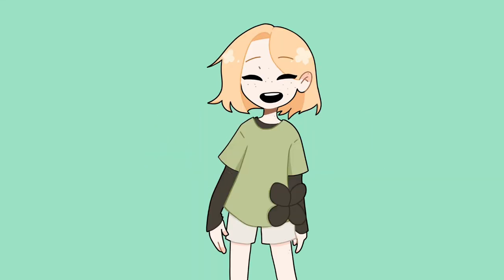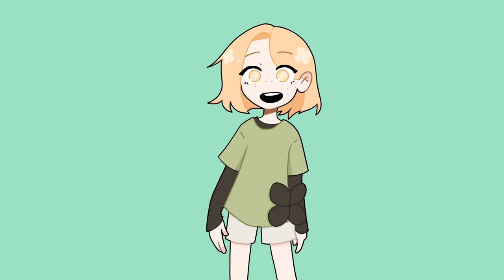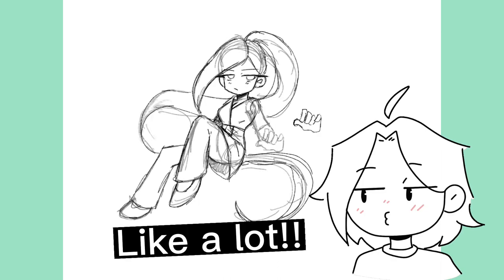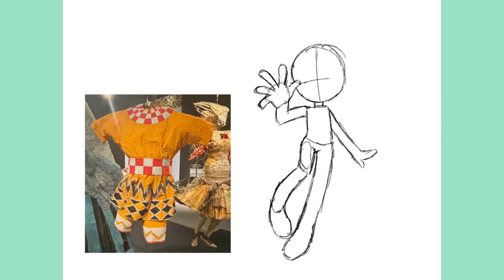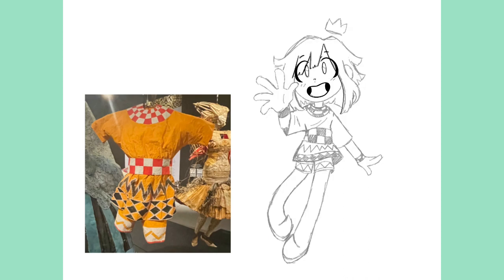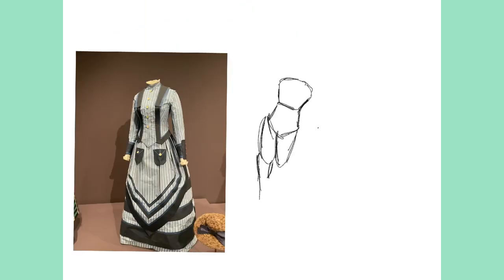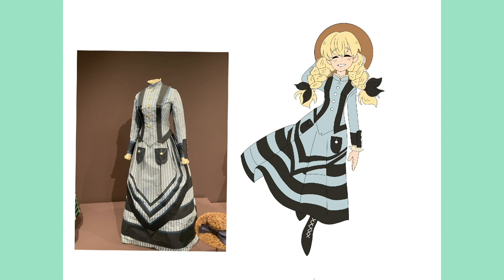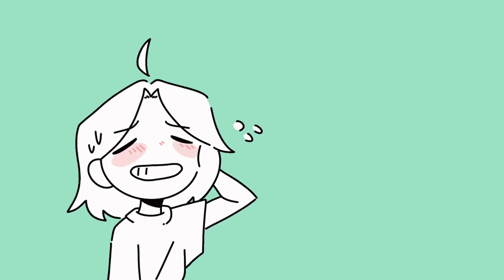Drawing characters inspired by paper dresses?!!!!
Hello today I am drawing 3 characters inspired by paper dresses!

When using, you must leave the following sources in the video description.
🎈Song : Daystar - A Trip to the sky /

 • ✨샛별 - A Trip to t...